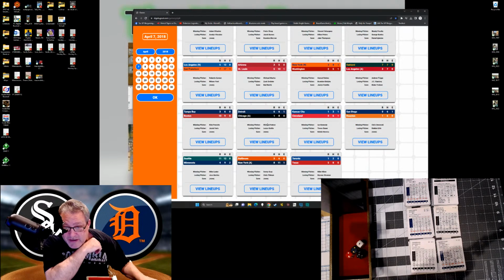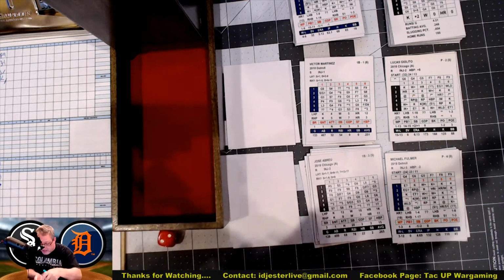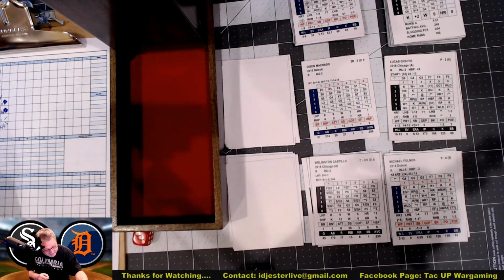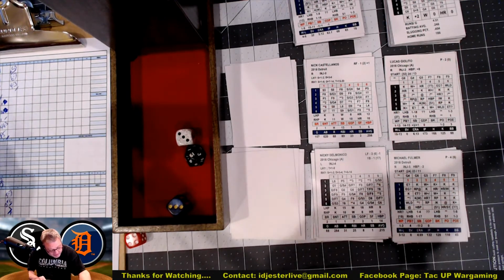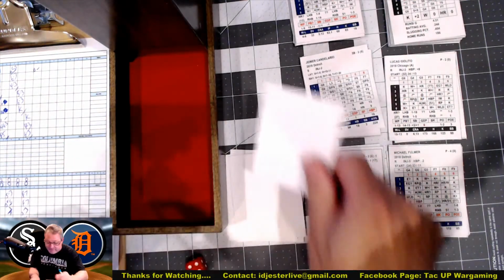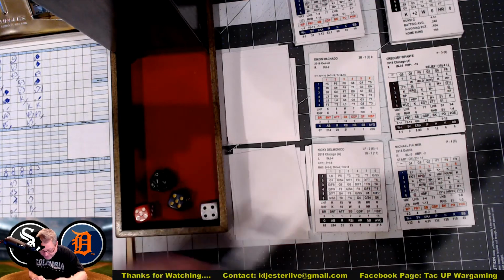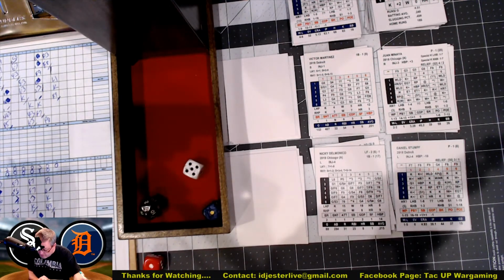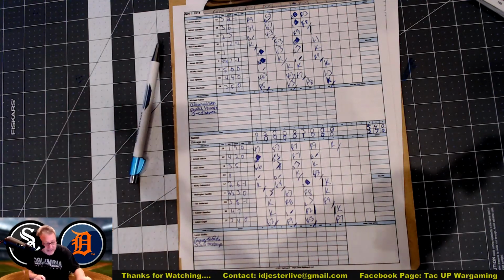Inside Pitch 2018 Detroit Tigers at Chicago White Sox 4-7-2018